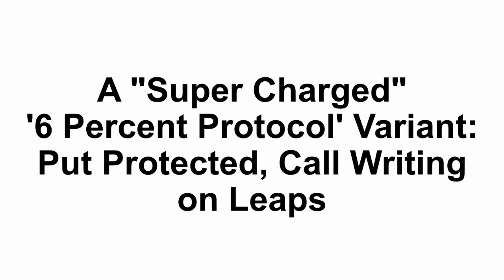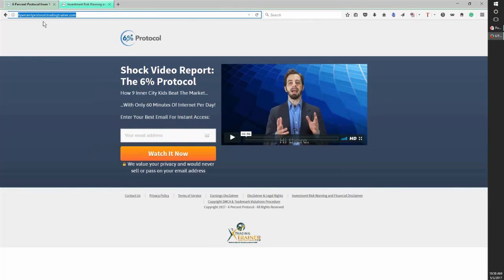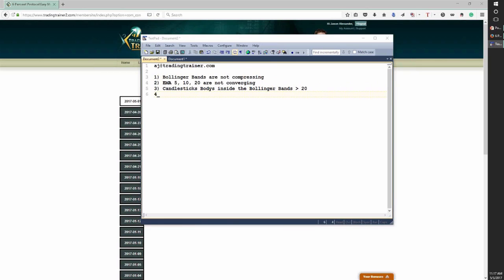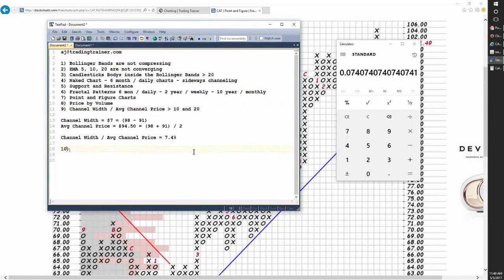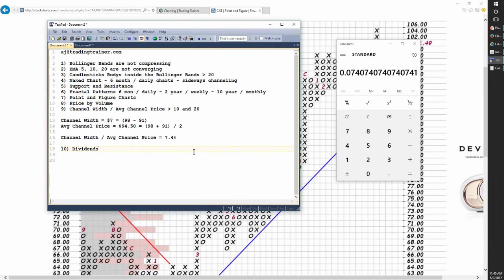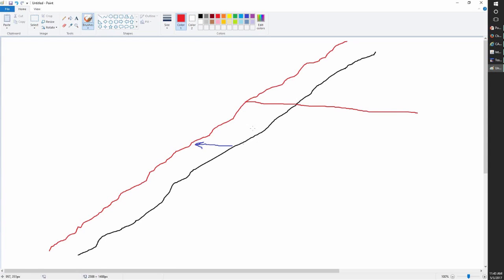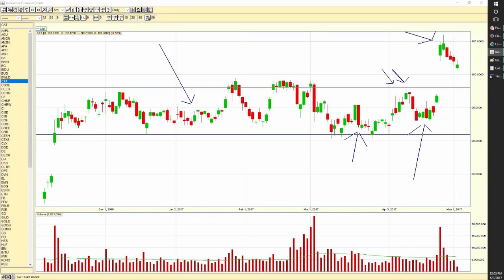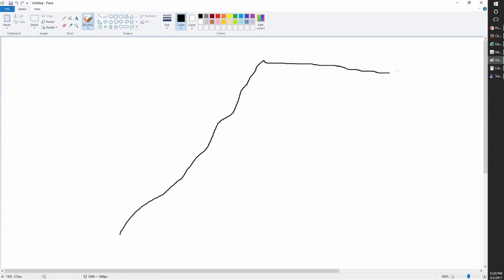MarketFest: ‘6 Percent Protocol’ Variant: Put Protected Call Writing on LEAPS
A Supercharged ‘6 Percent Protocol’ Variant: Put Protected Call Writing on LEAPS
A.J. Brown, Trading Trainer

Join trading veteran A.J. Brown for this exciting presentation, where he will:

- Explain what the ‘6 Percent Protocol’ variant is
- Compare covered call writing to writing calls against leaps
- Show you how to find underlying stock, index, and ETF candidates best suited for this trading strategy
- Demonstrate how to pick the optimal option for the bought LEAPS and sold calls
- Detail how to limit downside risk with a long put and how to pick the optimal strike prices and expirations.

When you’re done with this presentation, go here to learn more about the 6% Protocol and view our free video training.

A.J. Brown is widely recognized as “the world’s most disciplined option trader.” He has been actively trading options for more than 18 years, and has published daily insights for his Trading Trainer program participants every single night, 5 days a week, since 2002.